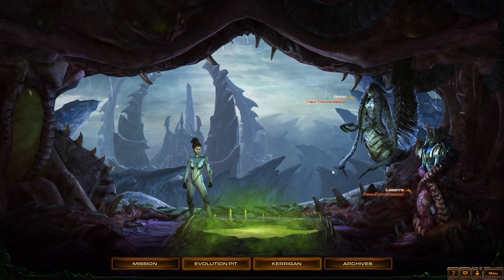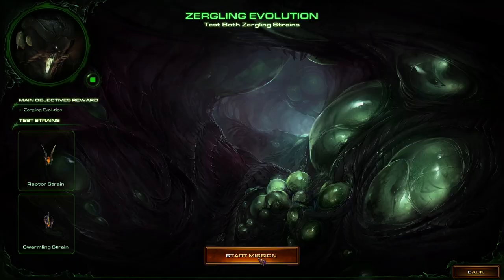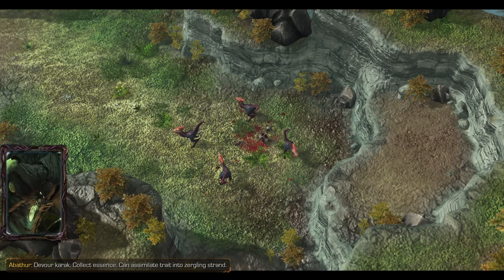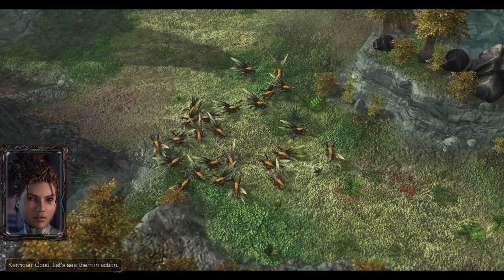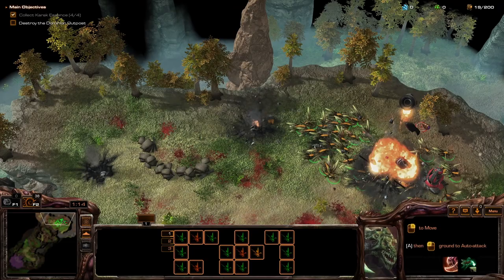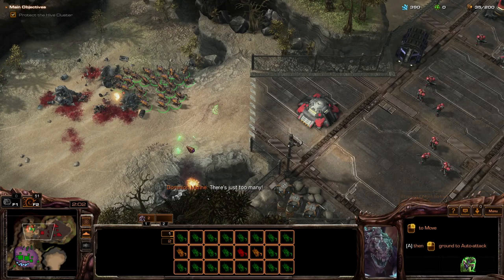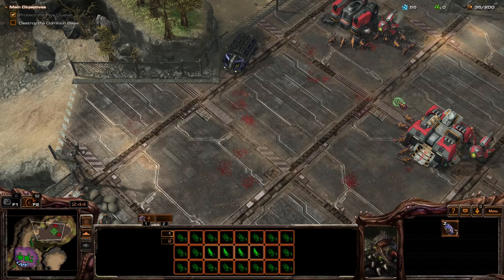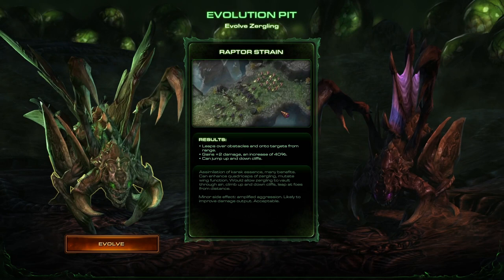3.6 Theory: Starcraft 2 Evolution Mechanics